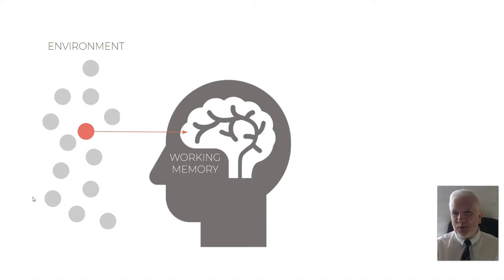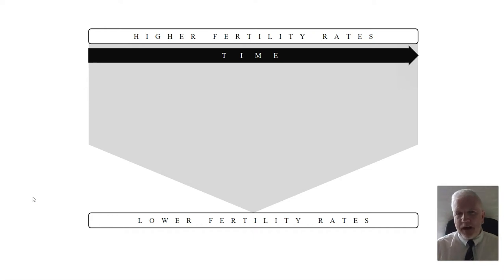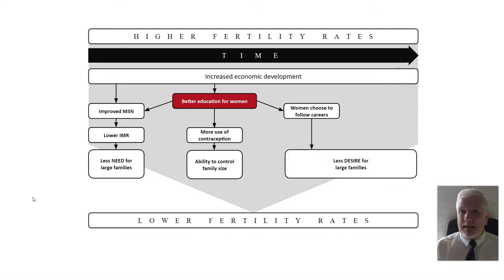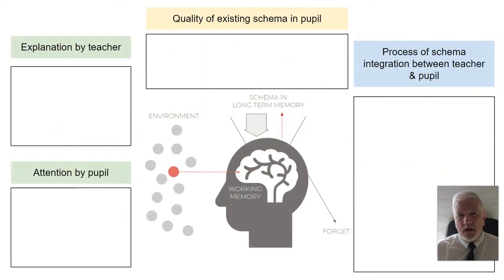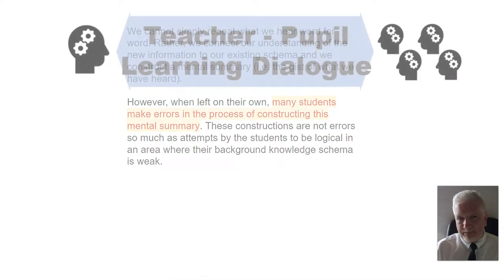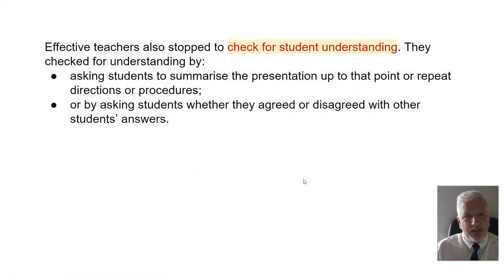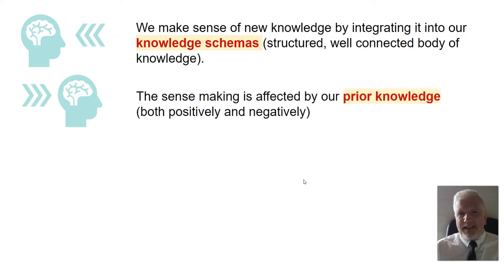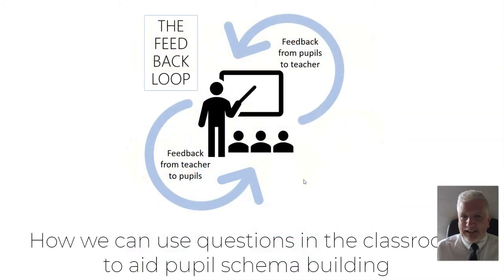Where schema building can go wrong